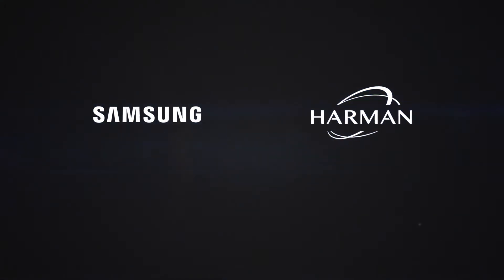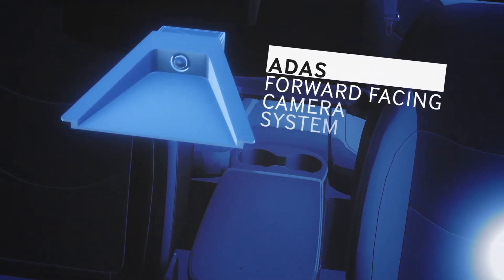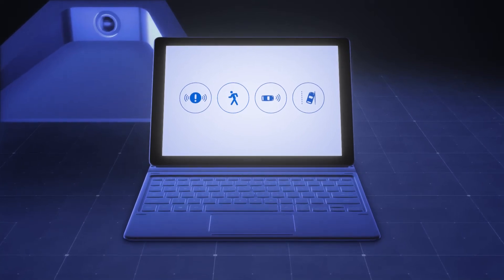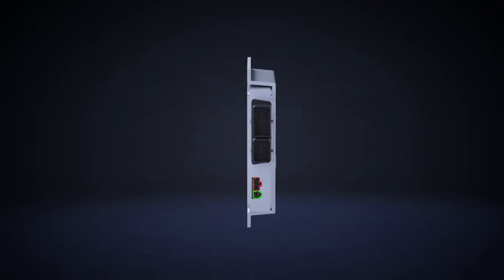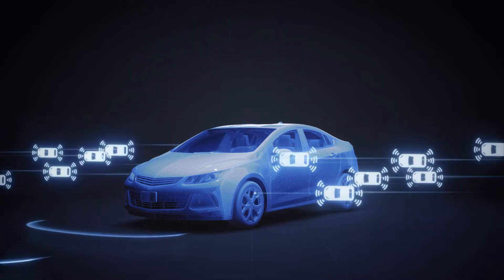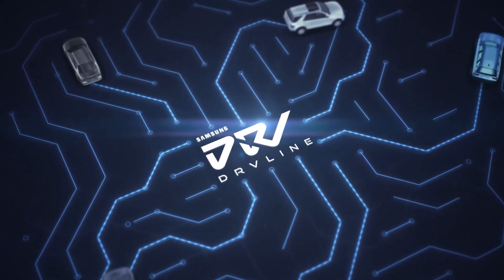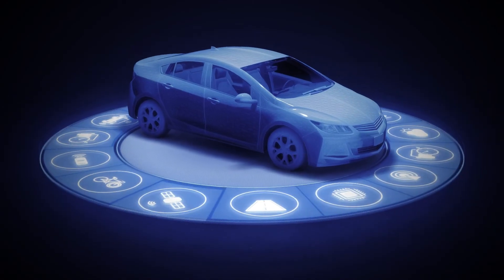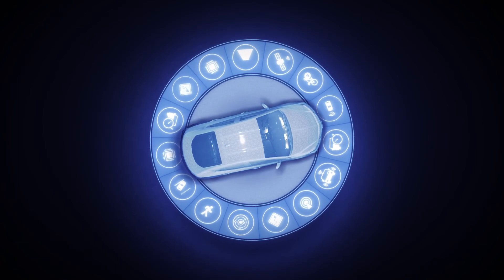Introducing Samsung DRVLINE Platform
The DRVLINE™ platform is an open, modular, and scalable hardware and software-based platform, which is a valuable solution for automakers because it can integrate best-in-class technology into new vehicles, while also building a foundation for fleets of the future.

“The cars of tomorrow won’t just change how we get around, they’ll transform our streets and society. They’ll bring mobility to people who need it, make our roads safer, and revolutionize our communities,” said Young Sohn, President and Chief Strategy Officer at Samsung Electronics, and Chairman of the Board at HARMAN. “Building an autonomous platform requires close collaboration across industry, as one company cannot deliver on this enormous opportunity alone. The challenge is simply too big and too complex. Through the DRVLINE platform, we’re inviting the best and brightest from the automotive industry to join us, and help shape the future of the car of tomorrow, today.”

Many hardware and software autonomous driving platforms force the end user to adopt particular technology as an all-or-nothing black-box package. The DRVLINE™ platform however, has been designed so vendors can collaborate and the software can be customized or enhanced and individual components and technologies can be swapped in and out as needed. This also helps future-proof the platform – an essential consideration in such a fast-changing industry: OEMs can market the most advanced existing autonomous technology, while incorporating new innovations as they work toward Level 5 automation.

The DRVLINE™ platform incorporates several best-in-class components and technologies, which leverage Samsung’s global expertise in electronics, IoT, and embedded systems, including in-car compute for Levels 3, 4, and 5 automation. It also includes a brand-new ADAS forward-facing camera system, created by Samsung and HARMAN, which is engineered to meet upcoming New Car Assessment Program (NCAP) standards. These include lane departure warning, forward collision warning, pedestrian detection, and automatic emergency braking.

“In a car, the human brain is constantly performing incredibly complex calculations while driving,” said John Absmeier, SVP of Autonomous/ADAS Strategic Business Unit at HARMAN and VP of Smart Machines for Samsung Electronics. “How far is that lamppost? Is that pedestrian going to step into the street? How long until the yellow light turns red? The industry has made incredible advances in automation, yet in-car compute is still a long way from approximating the power of our brains. The DRVLINE platform with its open and high-level compute capability is a first major first step toward building an ecosystem to support full autonomy.”

As part of its strategy of open innovation and collaboration, the company has engaged a robust ecosystem of partners across the industry, including:

- Software: TTTech, AImotive, Hella Aglaia, Renovo Auto
- In-Car Compute: Graphcore, ThinCi, Infineon-
- Communications: Autotalks, Valens
- Sensors: Quanergy, Tetravue, Oculii, Innoviz